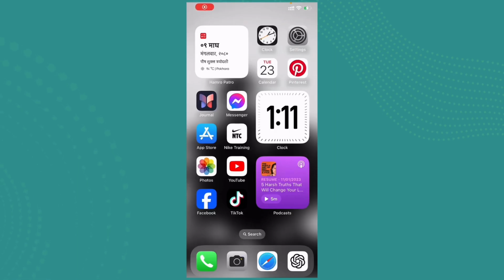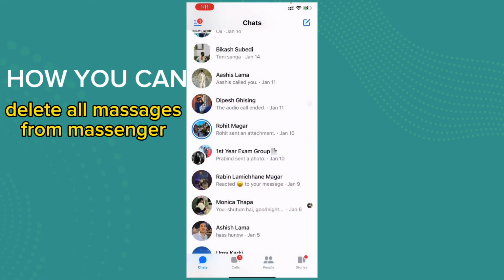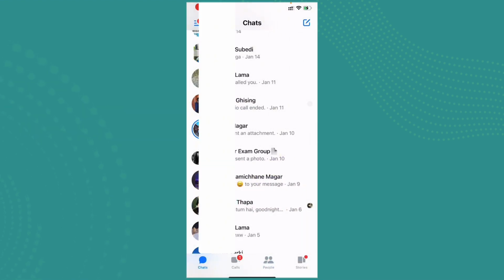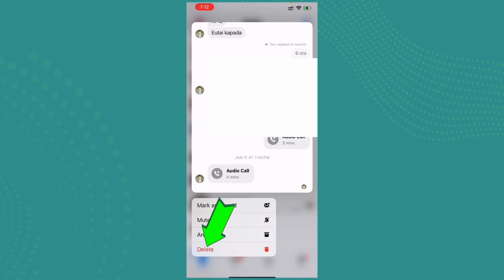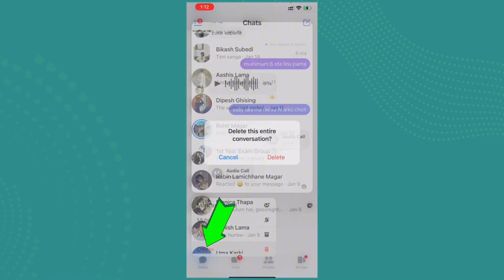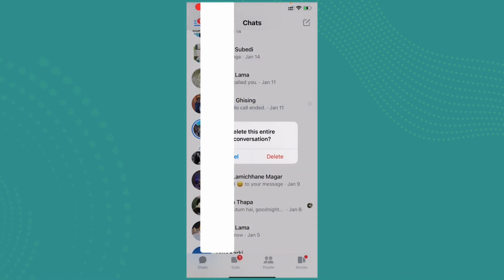How to Delete All Messages on Messenger (2024) | Delete Chats on Messenger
Confused about how to how to delete all messages on messenger? Learn how to delete all messages from Facebook Messenger in our latest comprehensive tutorial video.
Learn how to regain control of your privacy and declutter your messaging inbox by permanently deleting all messages from Facebook Messenger with our comprehensive tutorial. Whether you're looking to free up storage space or simply want to remove old conversations, this step-by-step guide will walk you through the process effortlessly. We'll show you how to navigate Messenger's settings to delete all messages permanently, ensuring your digital footprint remains secure and tidy. Say goodbye to clutter and hello to a cleaner messaging experience on Facebook Messenger. Join us as we simplify the process, empowering you to take charge of your privacy with ease.